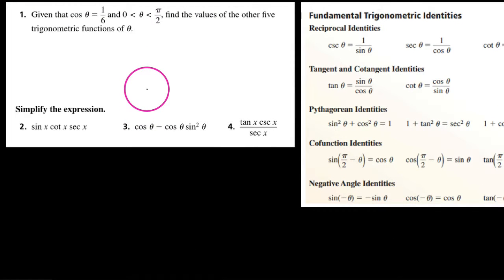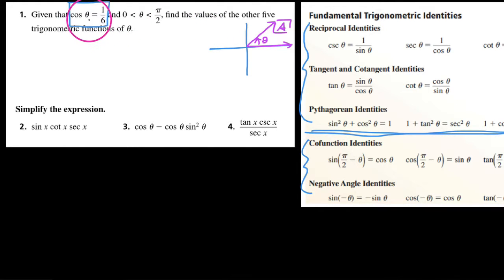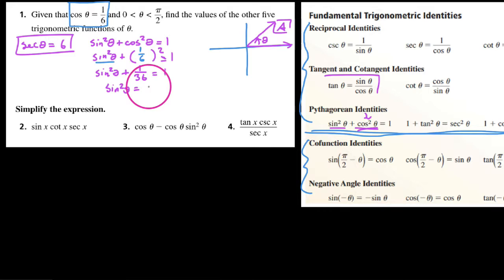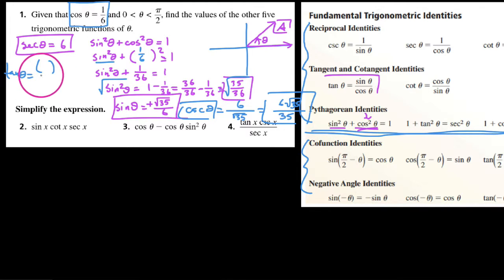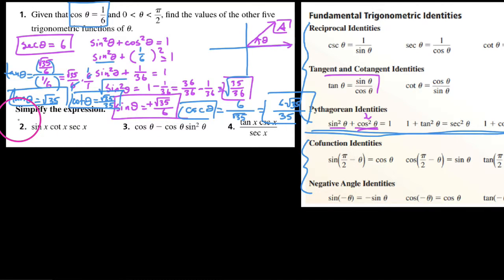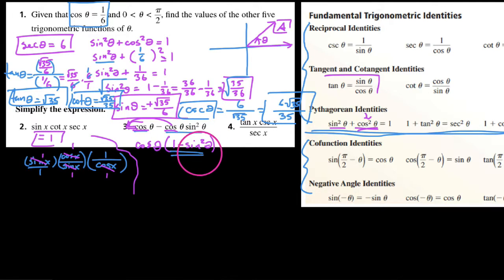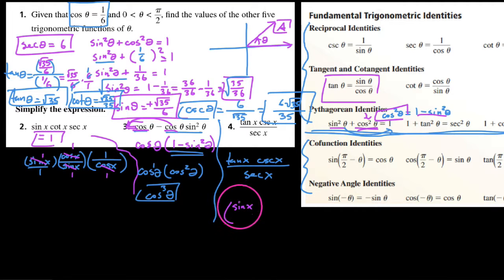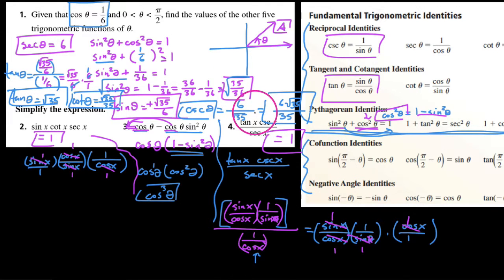HA2, 9.7.3, Using trig identities, extra examples 1